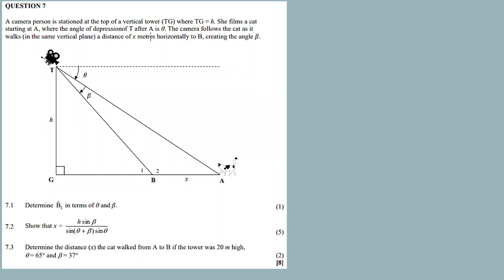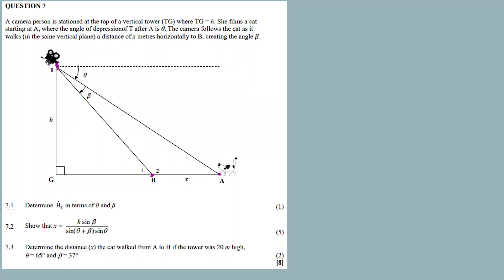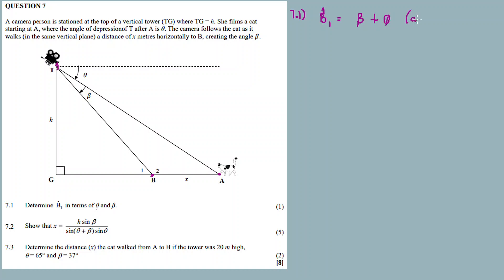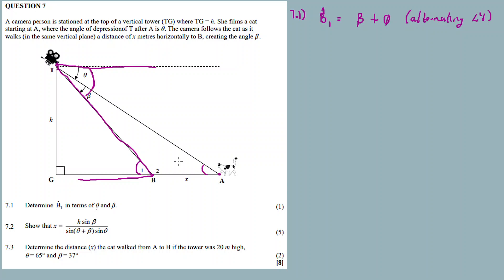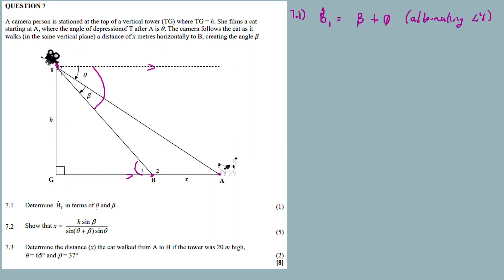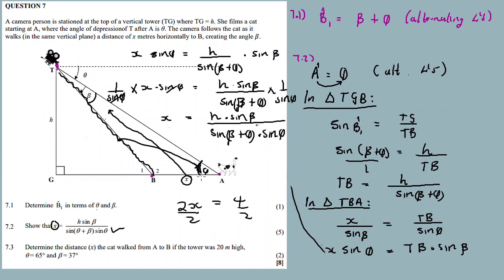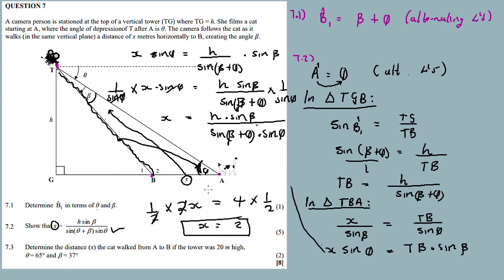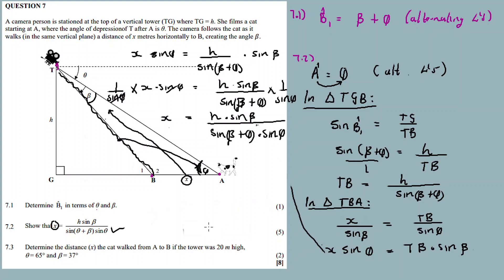TRIANGULAR FORMULAE: COSINE, SINE AND AREA RULES (GRADE 11)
Question 1()